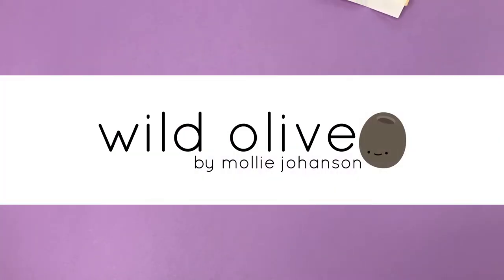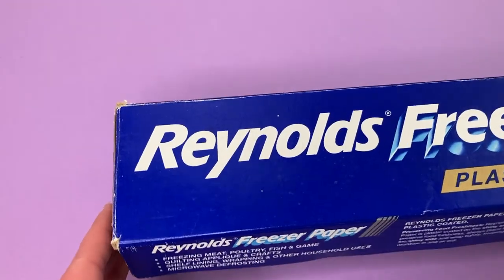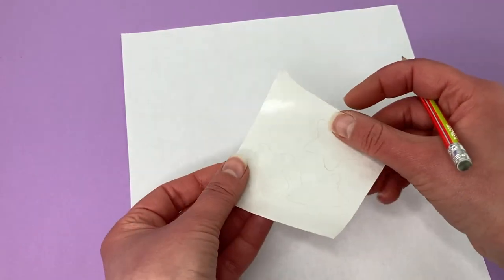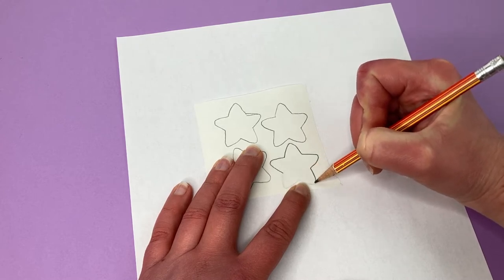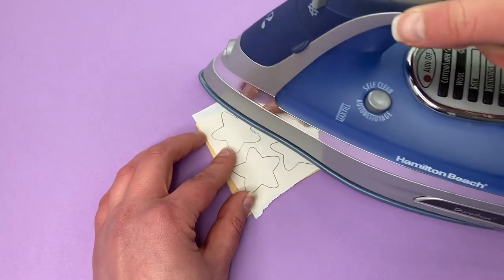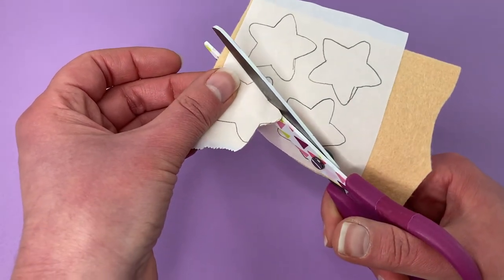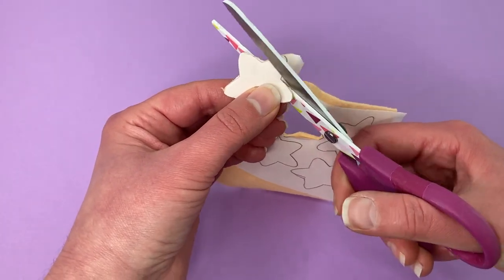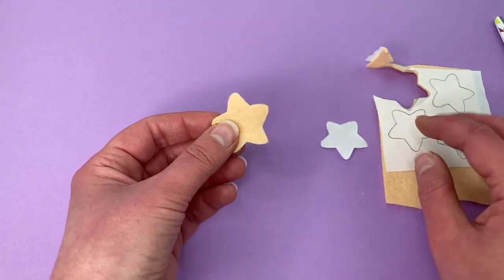Felt Crafts: How to Cut Felt with Freezer Paper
Learn how to easily and accurately cut small felt pieces by making the template with freezer paper. It's a simple process that makes all the difference!